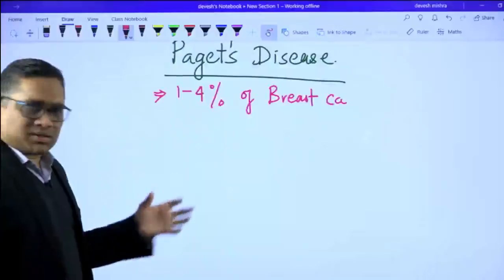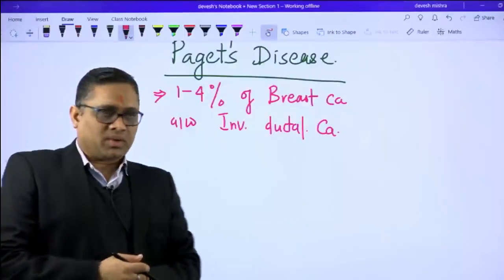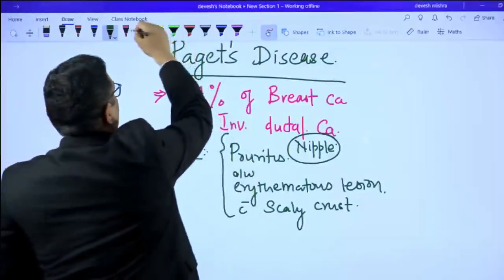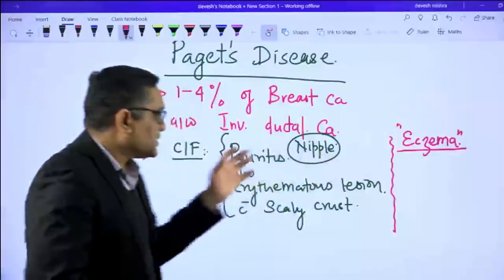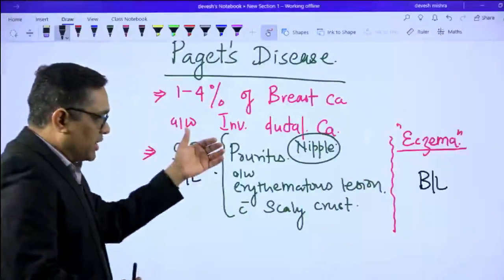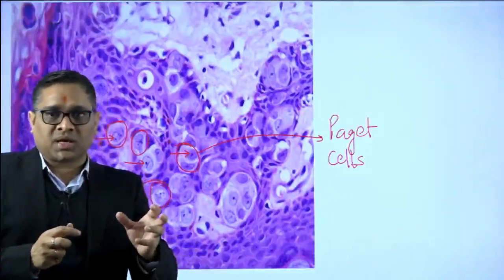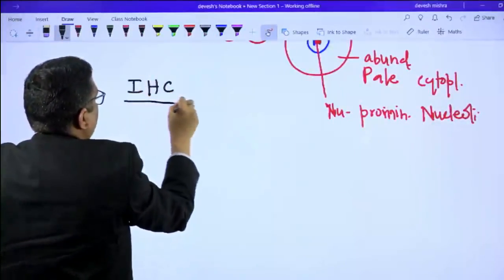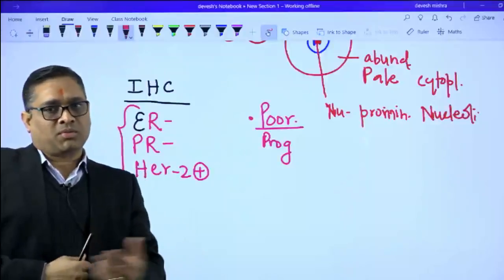Pagets disease of breast Dr. Devesh Mishra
Also see